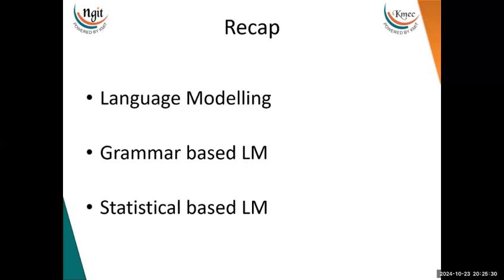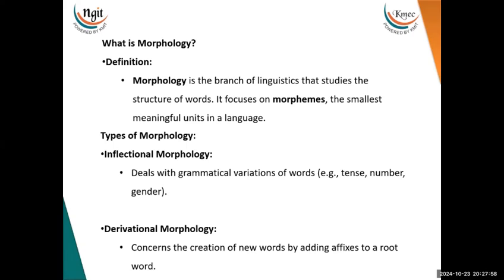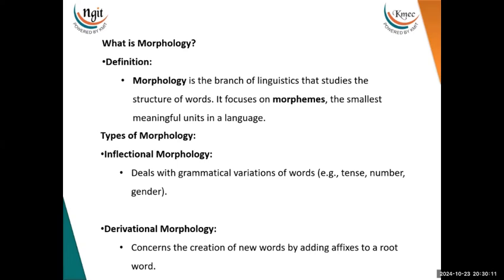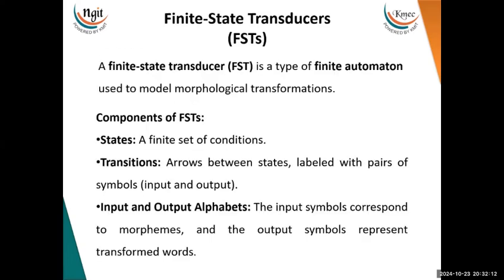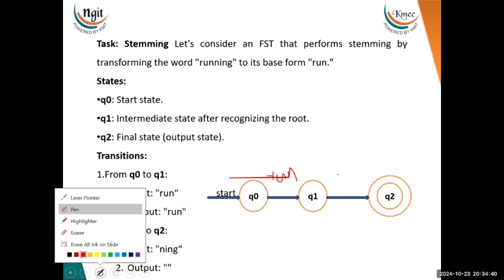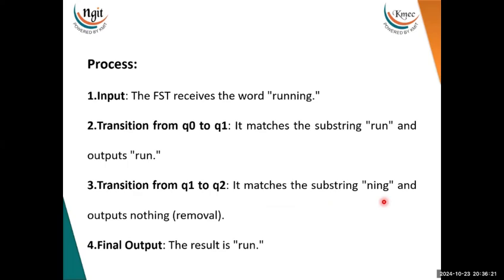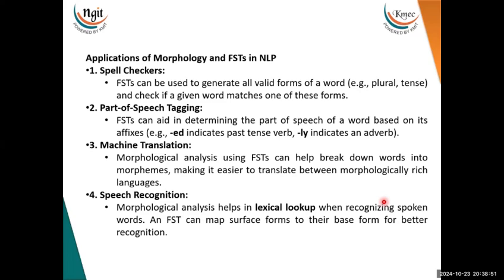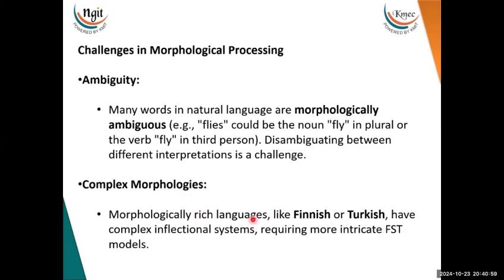1.4.Morphology, Finite State Transducers